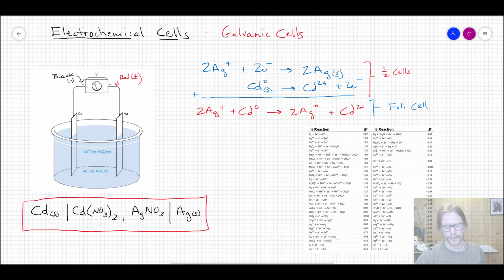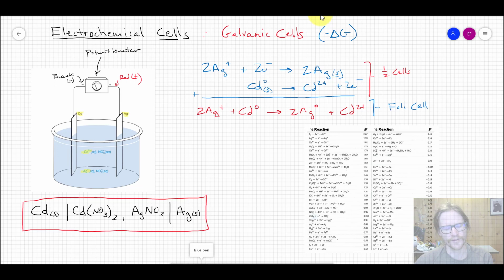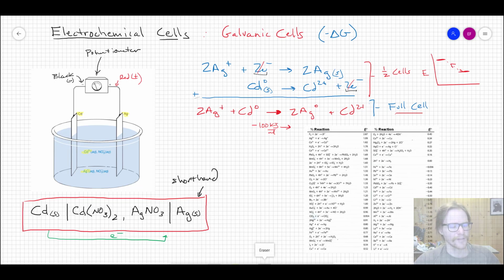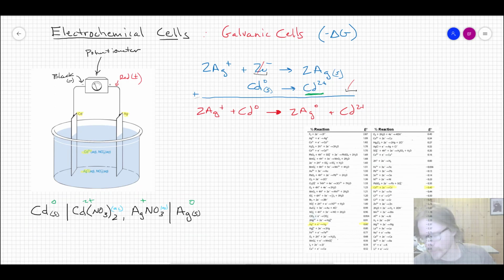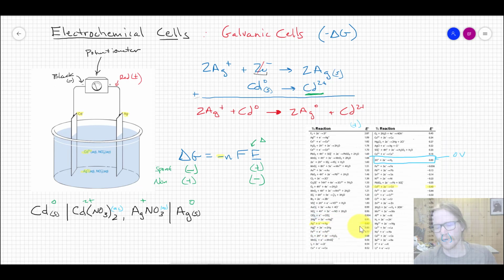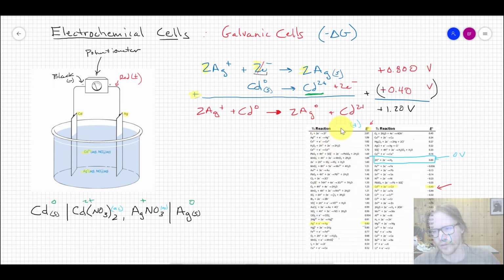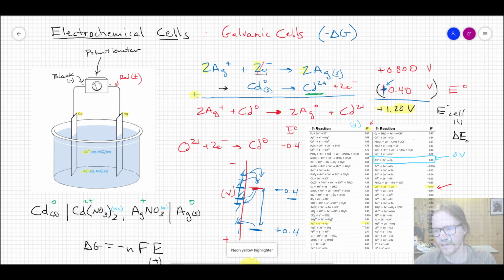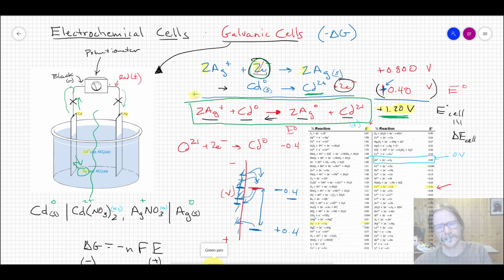14.5 Electrochemical Cells